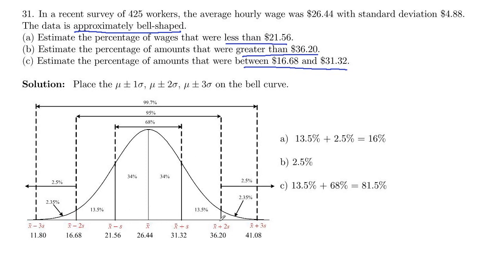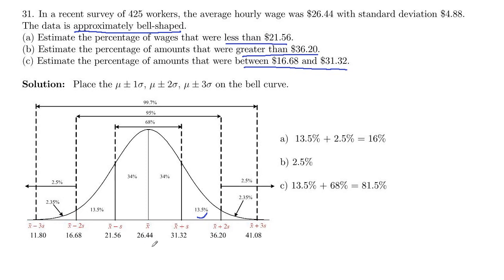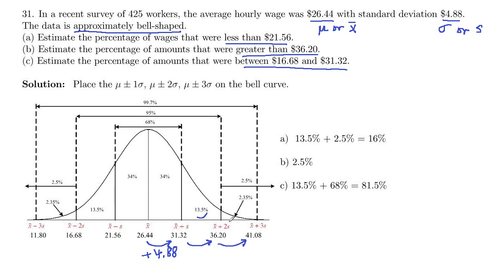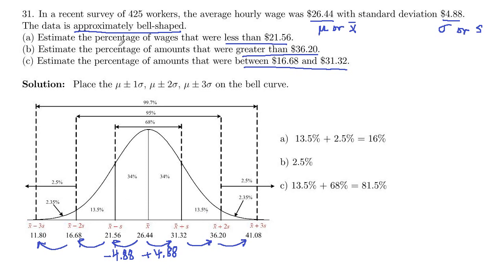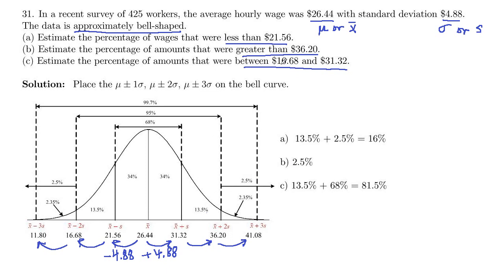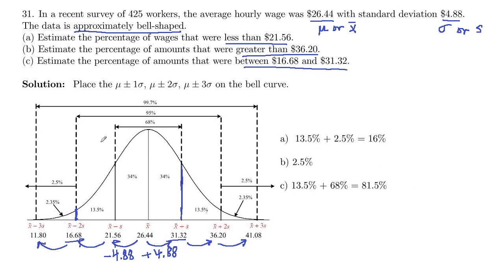Busi230 Math 201 Exam 1 Review Problem 31